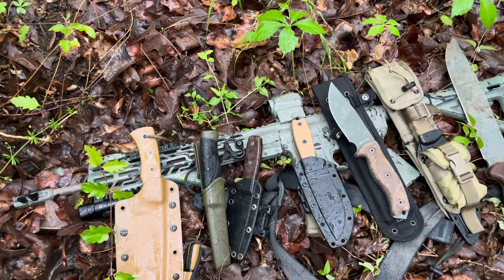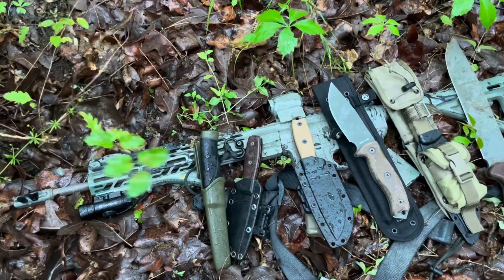The BEST Bushcraft Knife ESEE vs OKC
A Bear Independent gear review to assist you in your hunt for the BEST bushcraft knife!

Bear Independent discusses rational and prudent strategies and issues for preppers, homesteaders, and survivalists, and normal people looking to prepare for SHTF WROL TEOTWAWKI or natural disaster. Whether SHTF is economic collapse, pandemic, civil unrest, martial law, food crisis, civil war, food shortage, EMP or CME, black swan event, or whatever, a prepper needs to be prepared.

Regardless if you’re a Viking Preparedness prepper, Canadian Prepper, into city prepping, or just normal people, you need to be ready for SHTF WROL TEOTWAWKI, which is why we’re discussing this topic today. Common prepper concerns are bug out bag, bugging out in general, food storage, security, communications, emergency preparedness, homesteading, budget, gardening, bushcrafting, end times, Torah, get home bag, survival, EDC, and all the things we discuss at this channel.

Subscribe for weekly New Testament and Old Testament Shabbat Bible readings, updates on SHTF TEOTWAWKI WROL Survival Tips, Homestead Updates, Tribe or MAG Leadership, Gear Reviews, Gardening Tips, Real World Experience and a complete lack of third-party advertising and hypothetical doomer porn.

We believe at this channel that Yeshua is Messiah, that Jesus is the Christ, the anointed of YHWH. We teach and preach the prophets and the Torah of YHWH as given to Moshe (Moses) and retaught by Yeshua Messiah, Jesus Christ. It is our doctrinal foundation as Torah Observant Christians that we should keep the Torah to the best of broken ability, and not abuse the Grace of the atoning sacrifice of our Messiah Yeshua, Jesus the Christ; and that we become one with YHWH The Father through the Son, Yeshua Messiah. We are not militant Hebrew Israelites who have corrupted the words of YHWH The Father to suit their racial and political ideologies; we are whole Bible believers who keep The Way as taught by Yeshua Messiah, the Torah of YHWH The Father.

for news, missions, gear, a community forum, and more!

To donate to Grindstone Ministries, the charitable arm of Bear Independent, give your tax-deductible donation